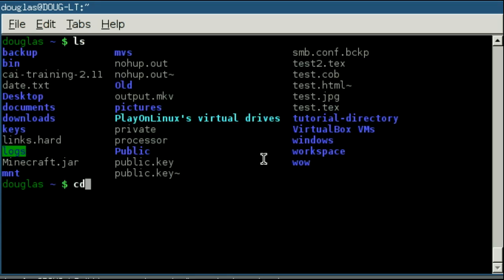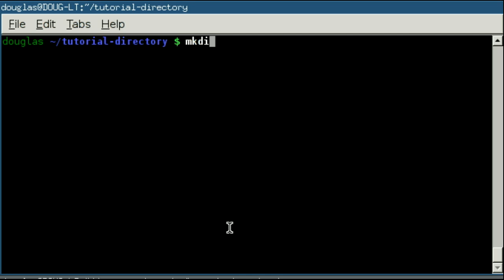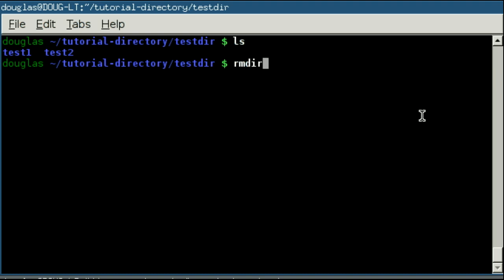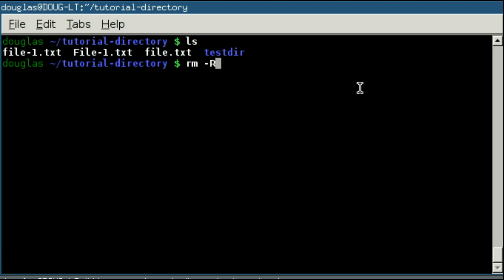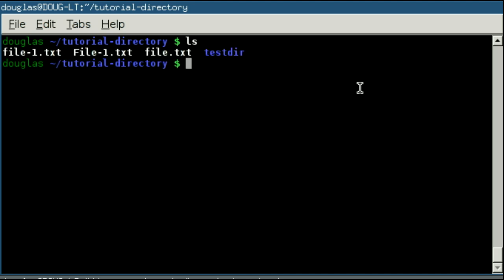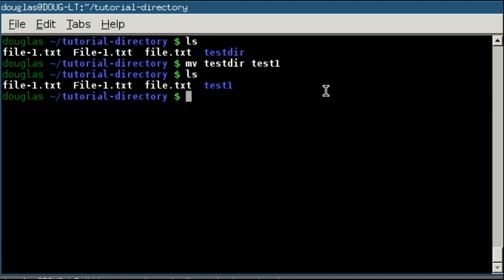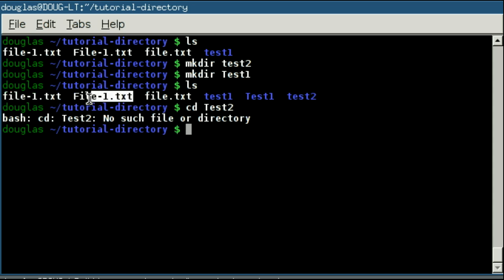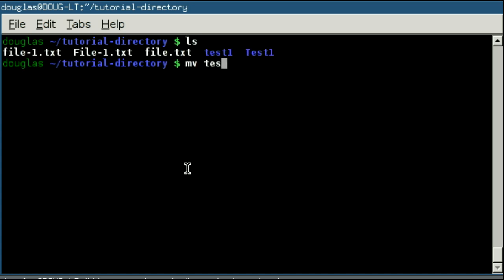Linux Back to Basics Episode 2: Working with Directories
In this video, I cover the basics of manipulating directories from the Linux command line, including:

mkdir -- create a directory
rmdir -- remove an empty directory
rm -R -- remove a directory and its contents
mv     -- rename a directory